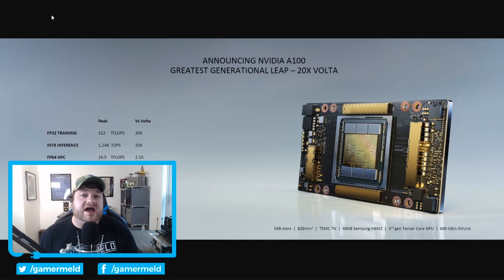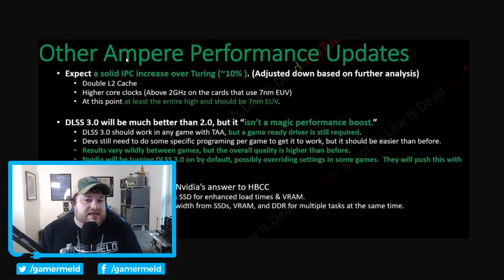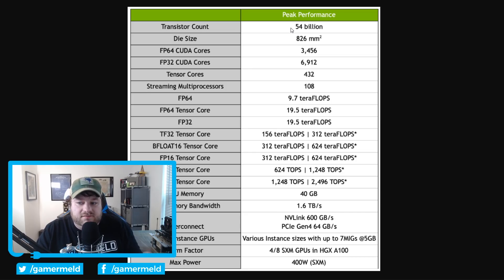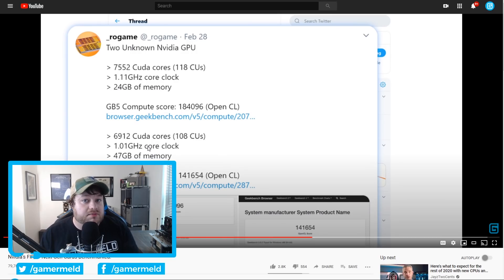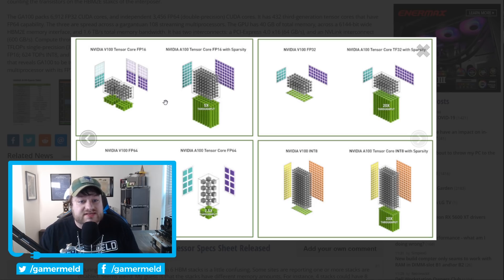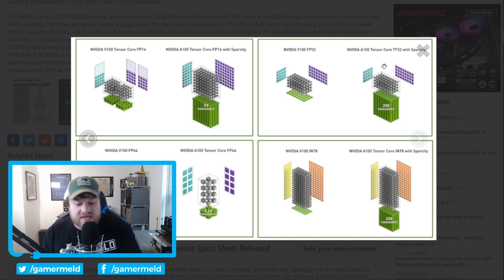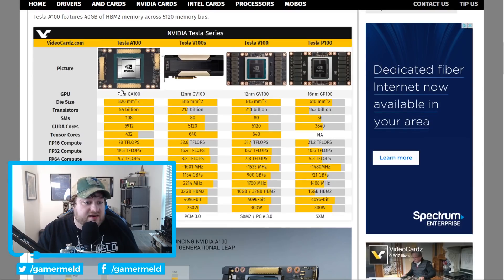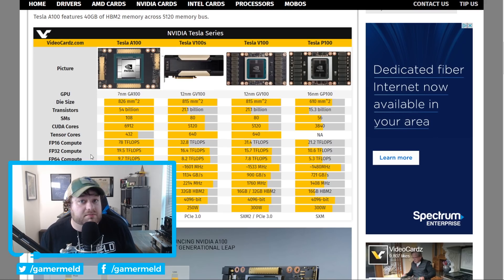Nvidia’s AMPERE Is Here - 2.5X The Transistors & More!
Nvidia finally announced their next generation ampere architecture, along with the GV100 GPU and A100 accelerator. What does this mean for gamers?